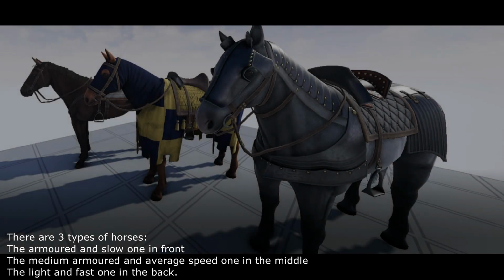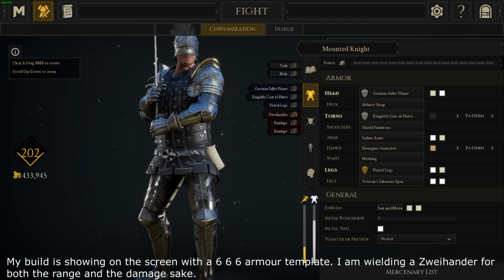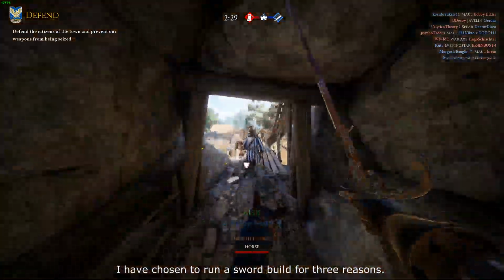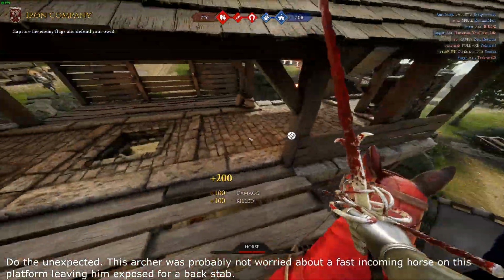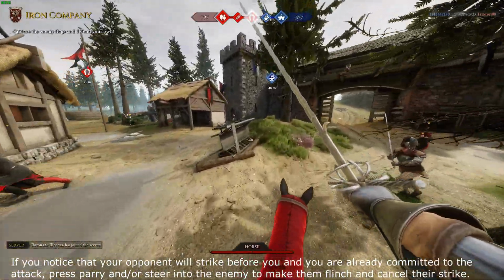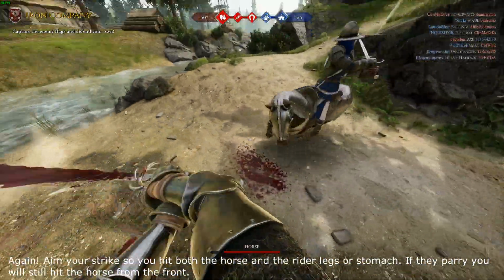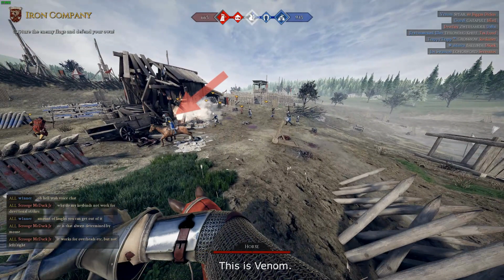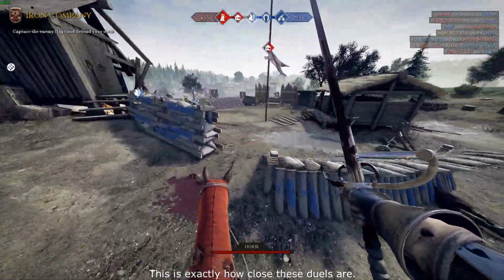Mordhau - The horse masters guide and tips and trix how to counter them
This is a guide on the Mordhau horse experience for both the novice player aswell for the more advanced ones aiming to finish 1st with most kills in every game.

In this video you will see my personal build with a personal best in K/D ratios of 72/0.
You will also see me in a joust with the experienced horse main Venom.

Soundtrack:
07:06 Nekozilla - Different heaven